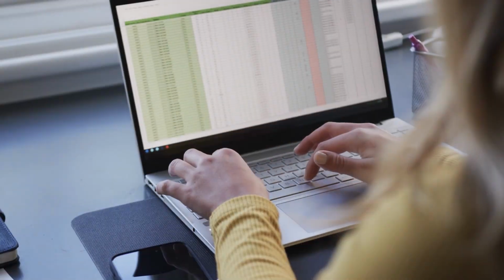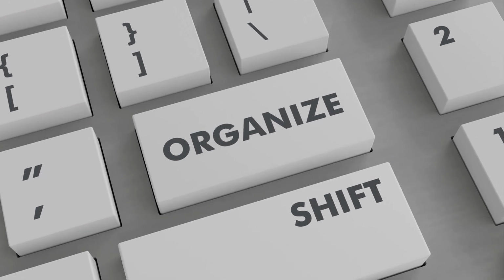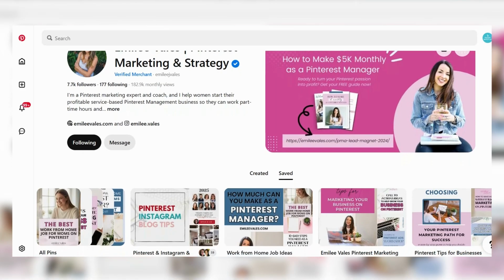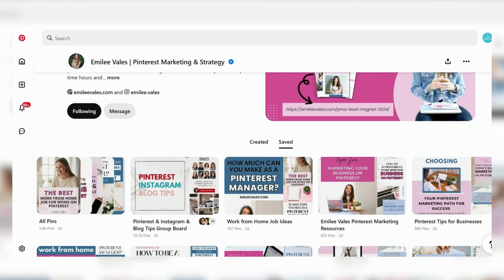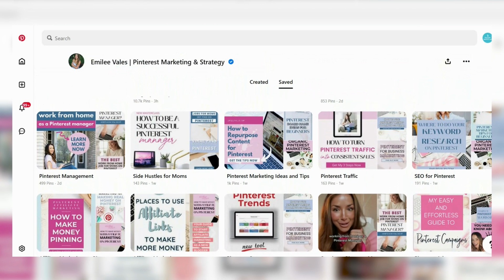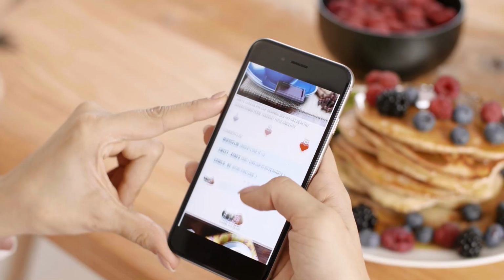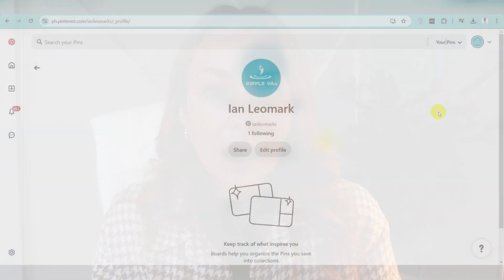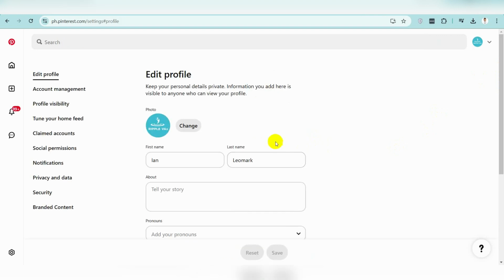How to optimize your Pinterest account and Get More Traffic in 2025! Super EASY Fix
Want to grow your business with Pinterest marketing? In this video, I’ll show you how to optimize your Pinterest account, specifically your bio, so you can drive more Pinterest traffic and get seen by the right audience.

You'll learn:
✅ Why keywords are vital to use in your profile name and bio, and how this is often something business owners fail to properly optimize
✅ How to use Pinterest SEO tips to get your account discovered in searches
✅ How to make your Pinterest bio keyword rich
✅ A step-by-step Pinterest tutorial for optimizing your bio

If you want to make the most of Pinterest marketing tips and grow your brand, this video is for you!

Want to become a Pinterest Manager? Listen to my Secret Pinterest Manager podcast

Amazon Storefront